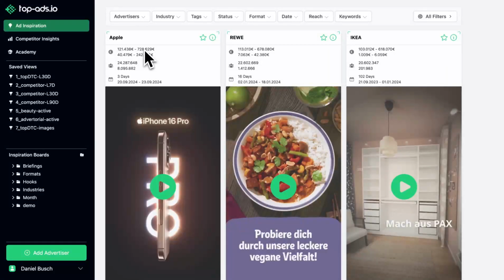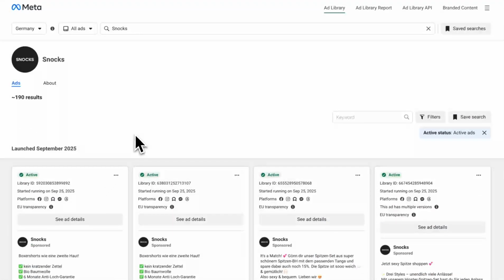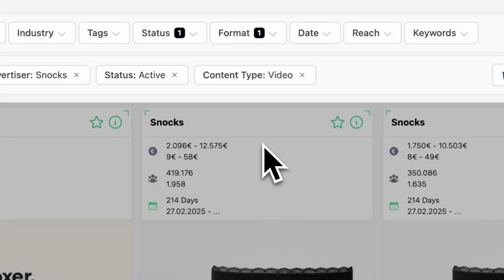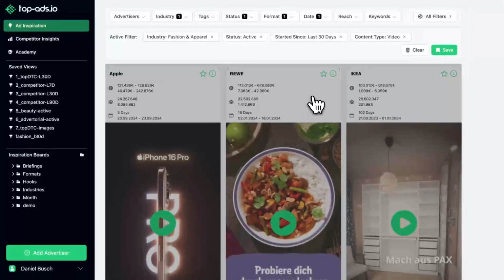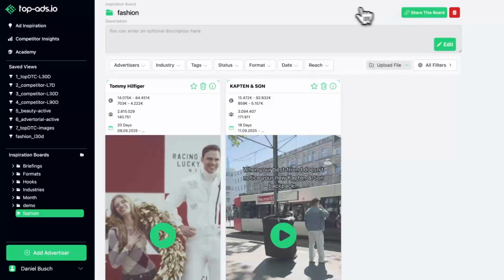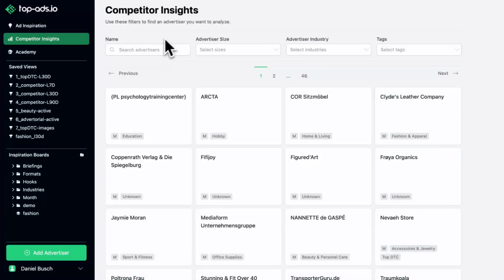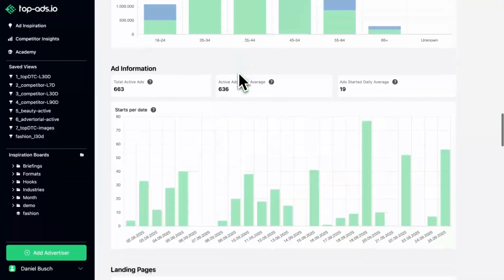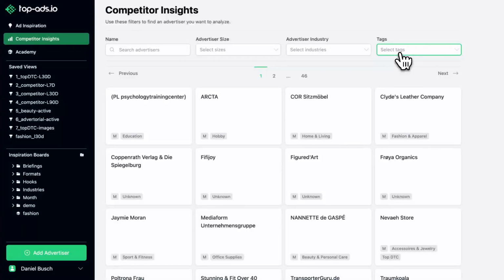top-ads.io Demo Video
new demo, september 2025